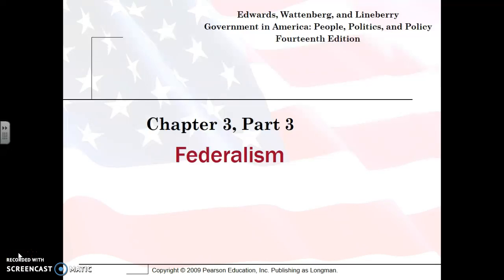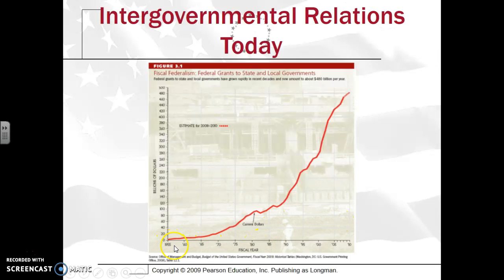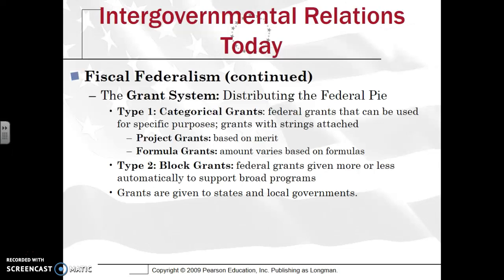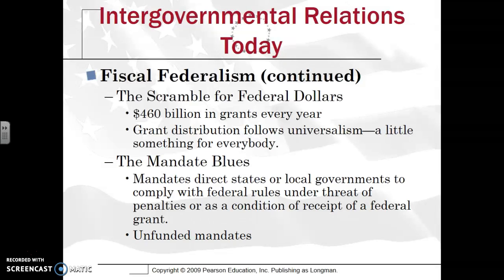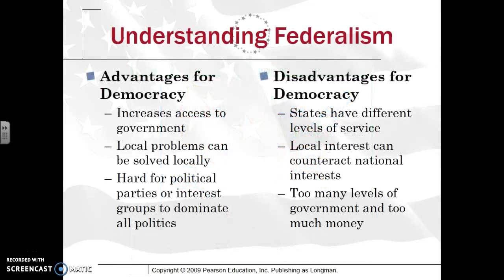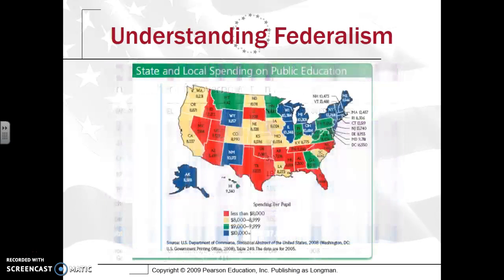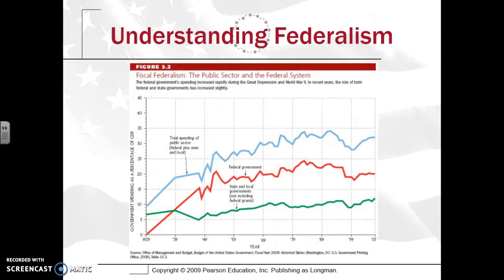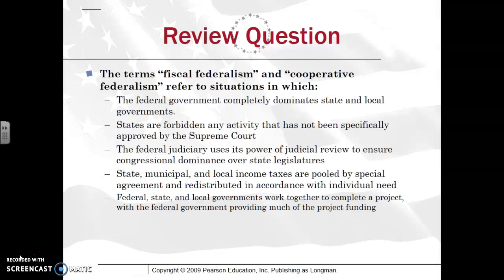AP Gov Review: Federalism, Devolution, Grants, Unfunded Mandates - Chapter 3, Part 3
Federalism, Devolution, Grants, Unfunded Mandates